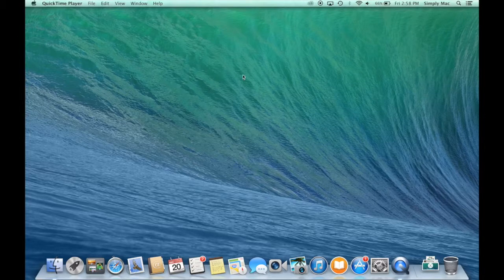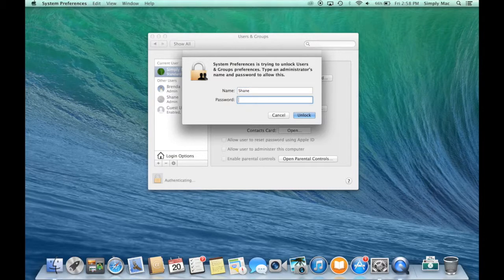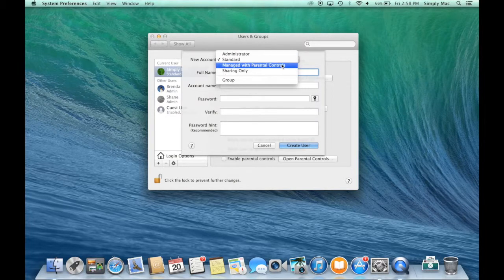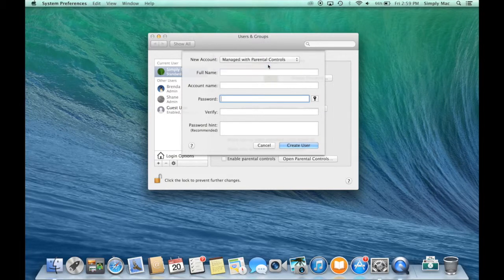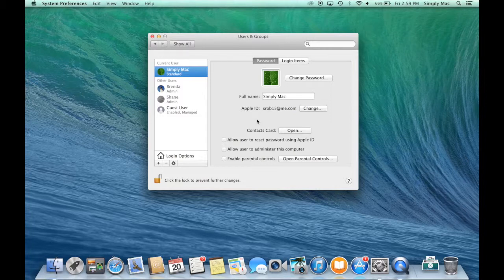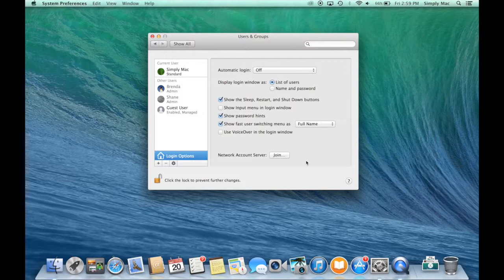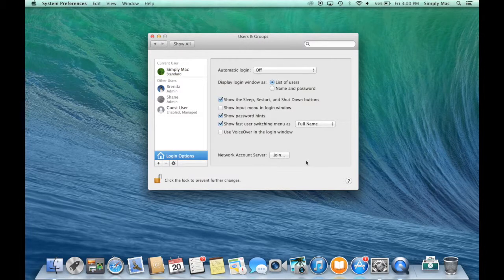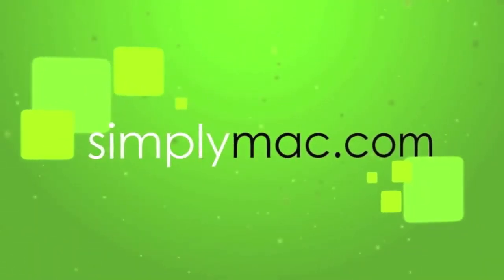How to setup new user accounts on a Mac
How to setup new user accounts on your Mac.